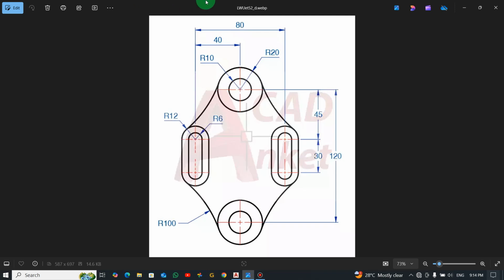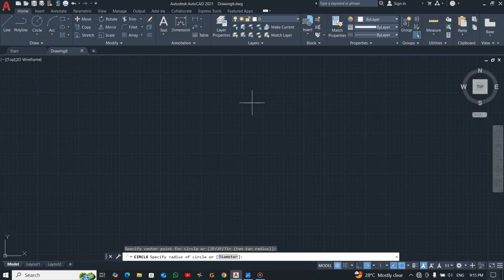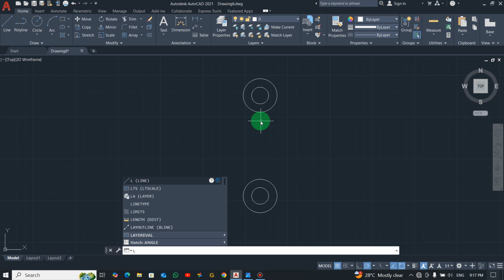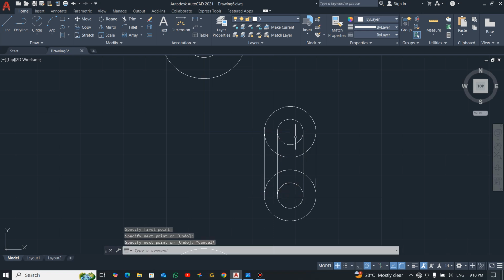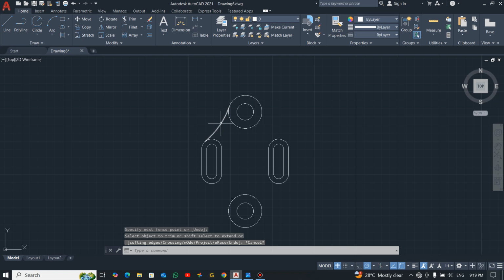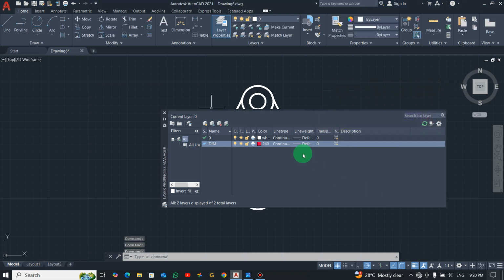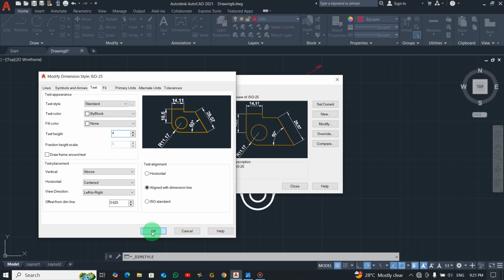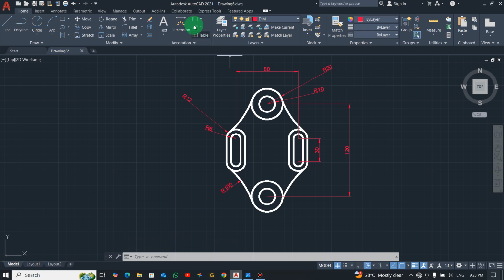AutoCAD 2D Basic Drawing For Beginners #10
You will learn all the basic tools needed in AutoCAD for your drawings for beginners.